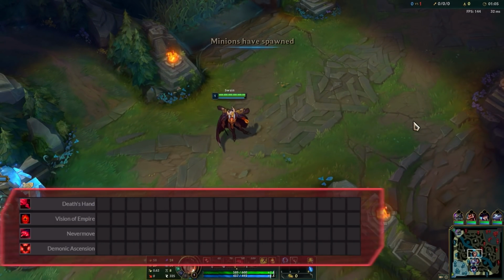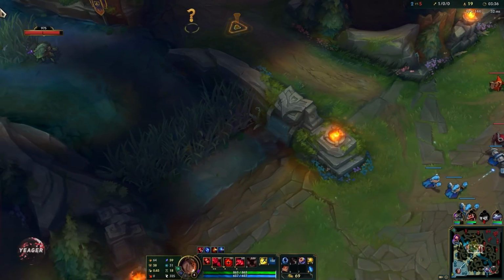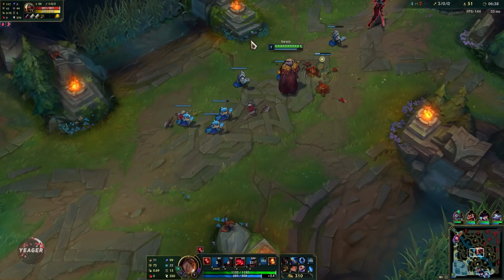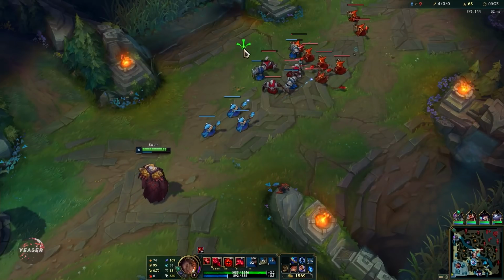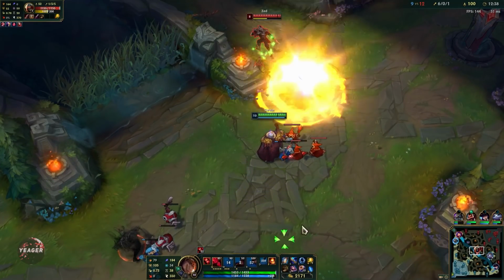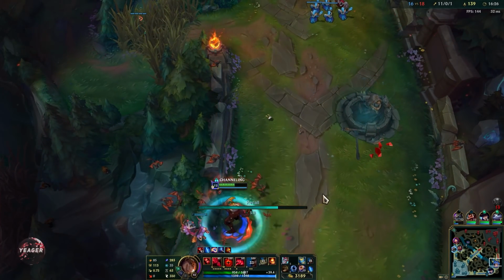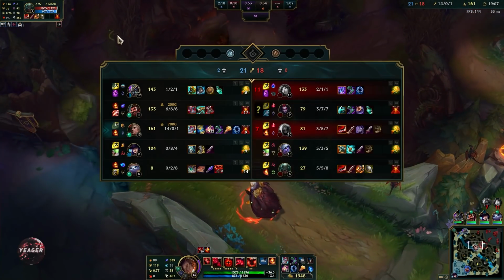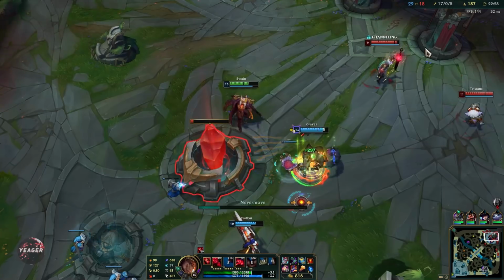HOW TO PLAY SWAIN MID SEASON 11 | BEST Build & Runes | Season 11 Swain guide | League of Legends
0:00​​​​​ - Items and Runes
0:23​​​​​ - Ability sequence
0:40​ - How to play early game
2:23 - Basic combos guide
3:05​​ - Early phase continued
6:04 - Combo guide with ultimate
6:45​​​ - What to do after level 6
15:43​​​ - How to play Swain after early game